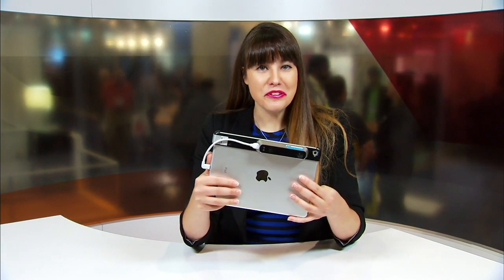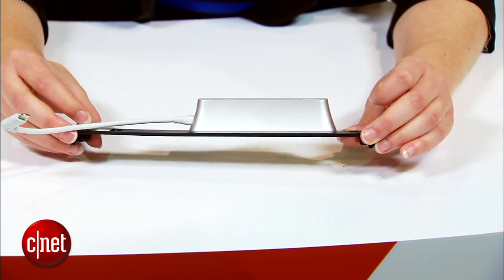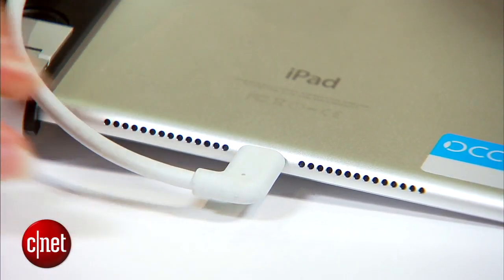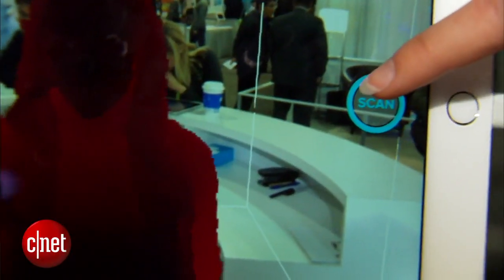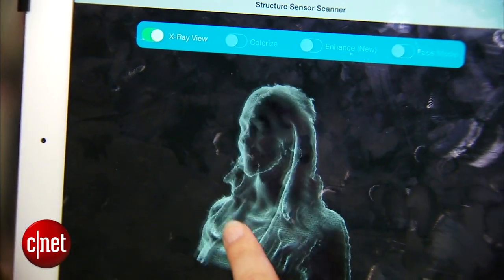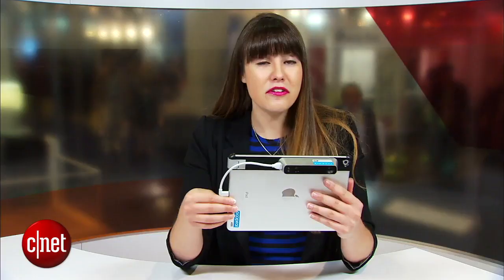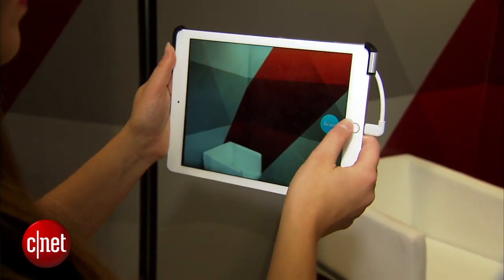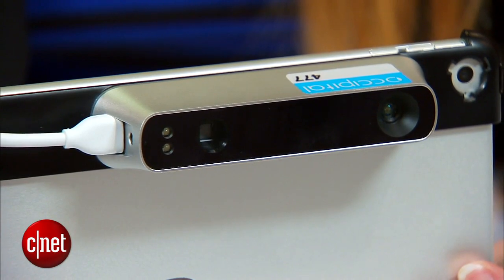Make a 3D mini-me with Structure Sensor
This depth sensing camera can create a 3D model of you, or even a room.